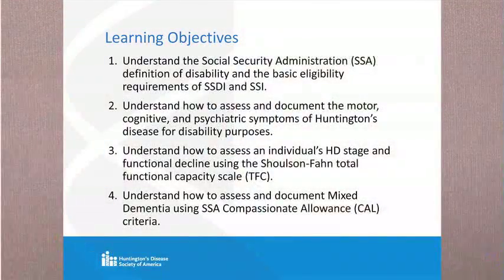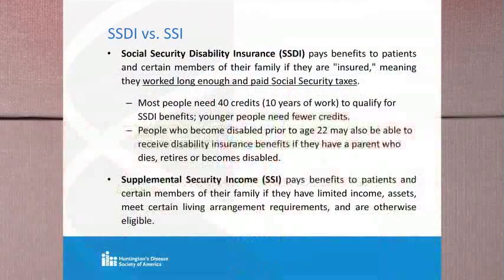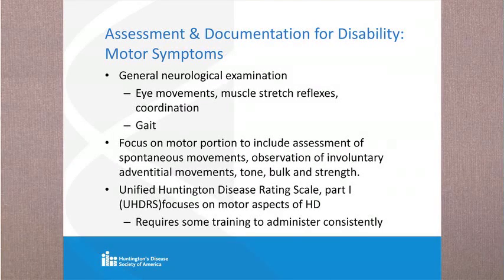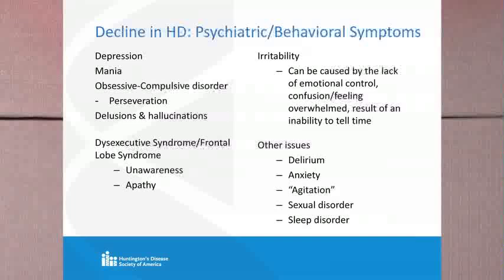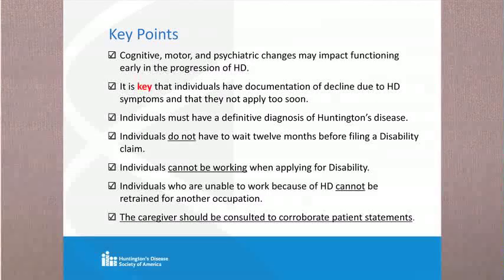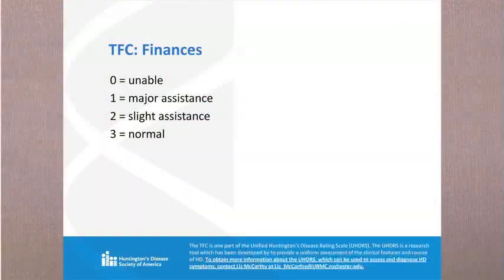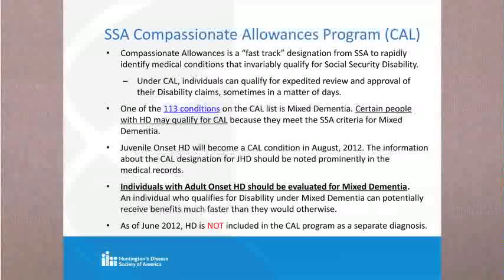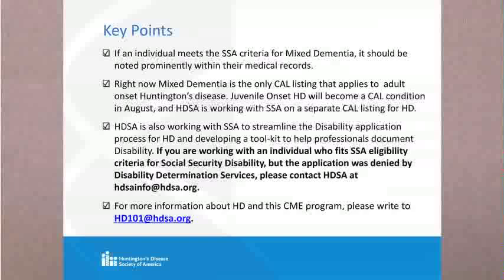HD 101 CME Module 10: DISABILITY, ADVOCACY AND CONCLUSIONS